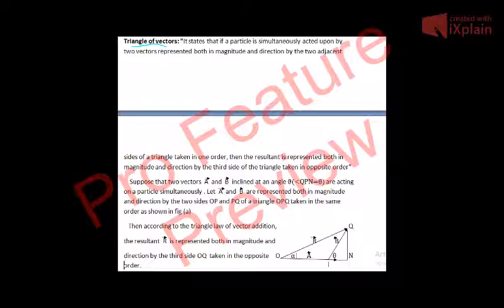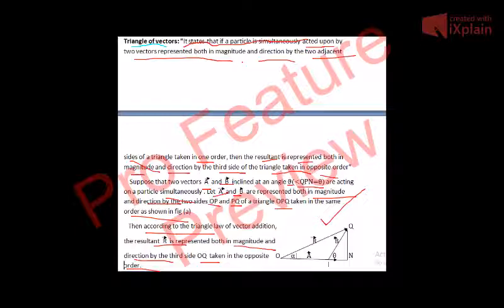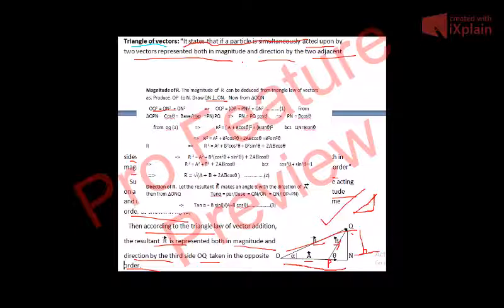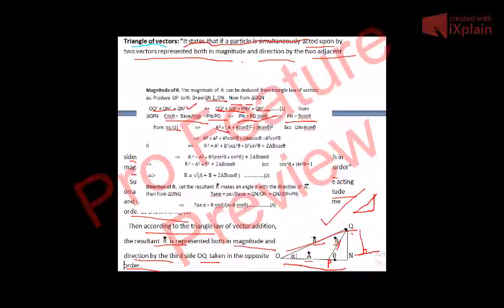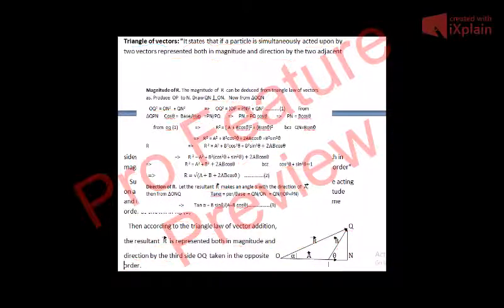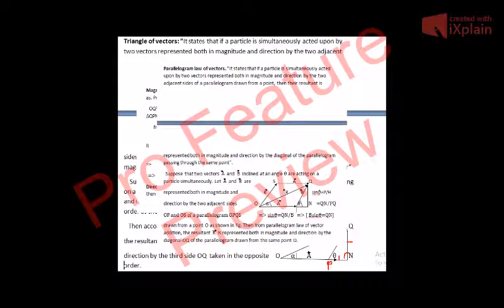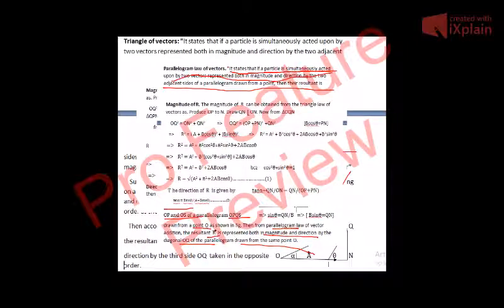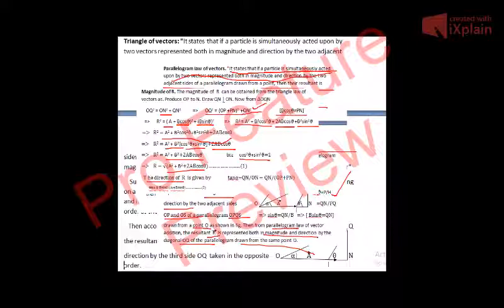Vectors :Triangle and parallelogram of vectors.